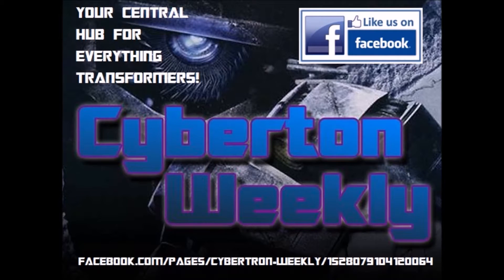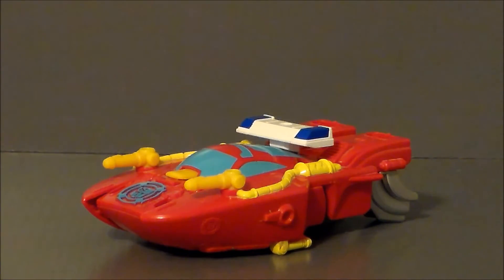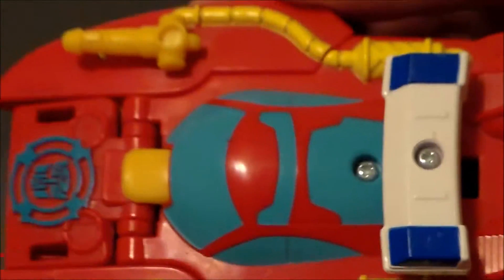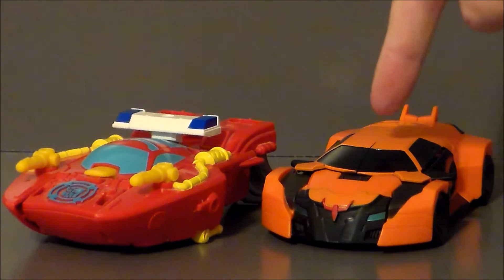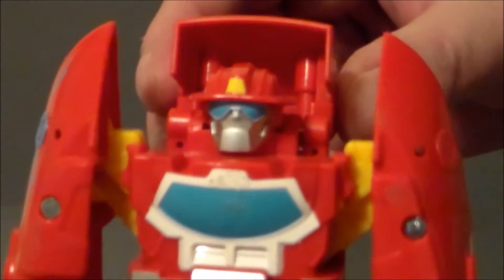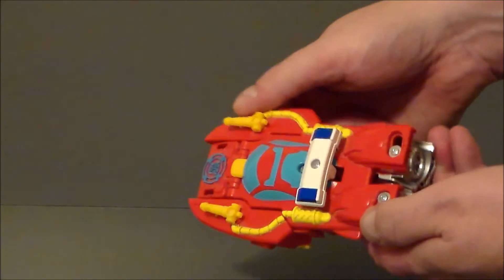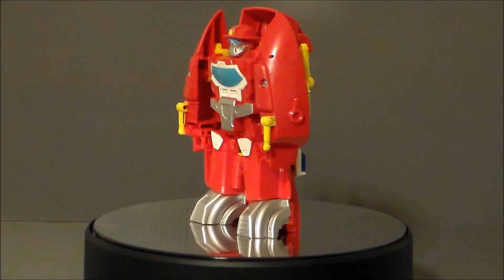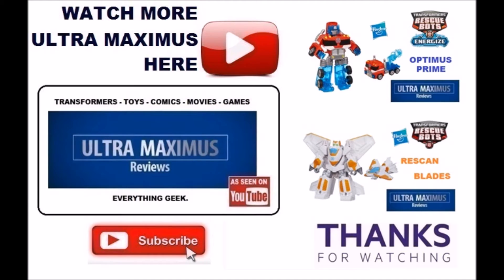Heatwave Rescan Transformers Rescue Bots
This is a review of the Transformers: Rescue Bots Rescan Heatwave figure by Hasbro.